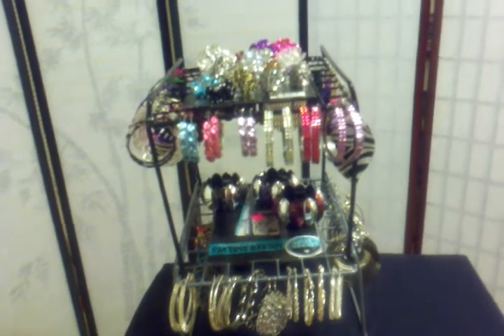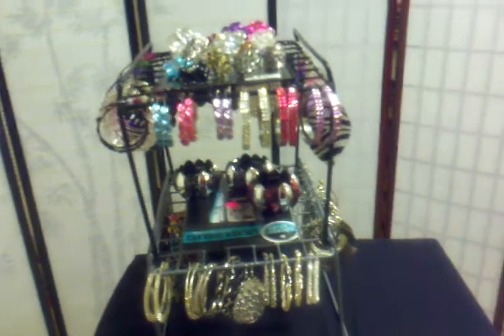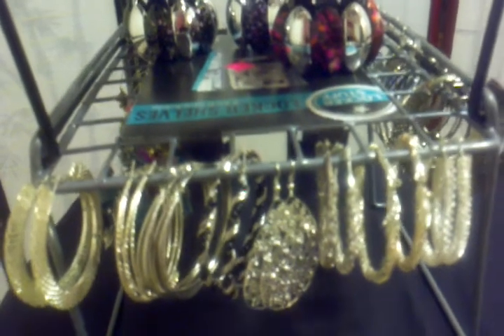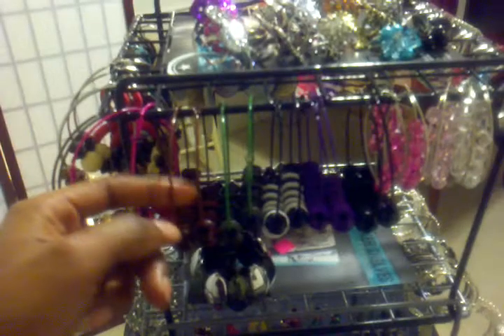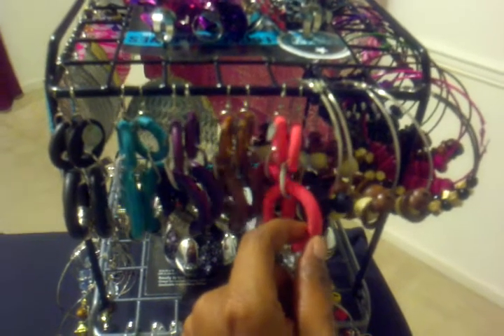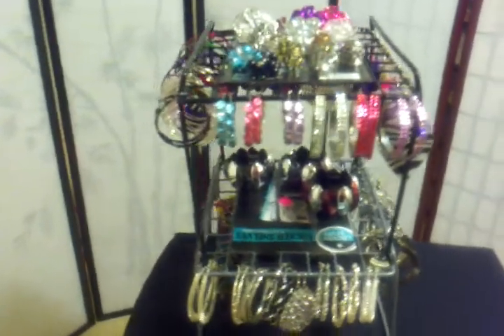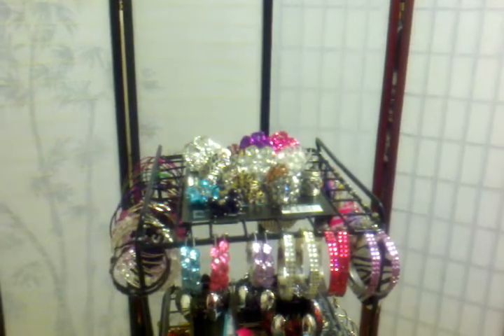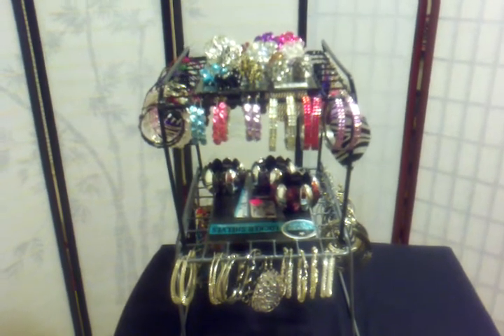Thank You JazzyJuJuBee82 (Jewelry Holder)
A look at my Jewelry Holder that was given to me by JazzyJuJuBee82. Thanks Hon!!